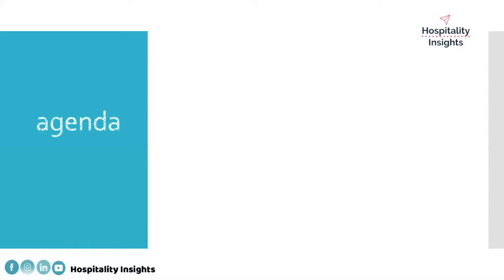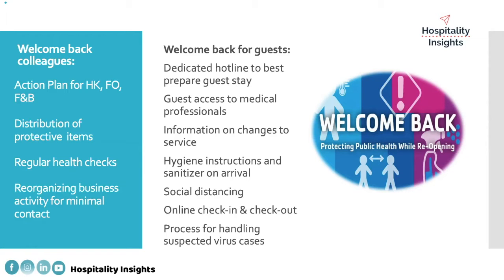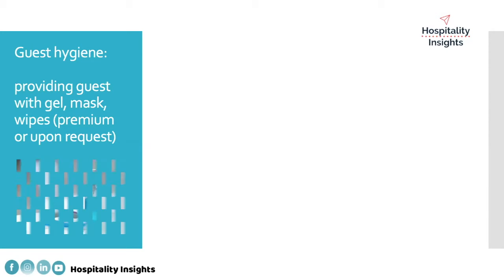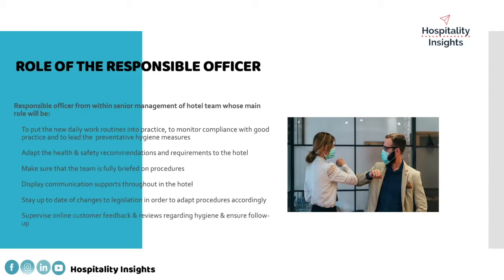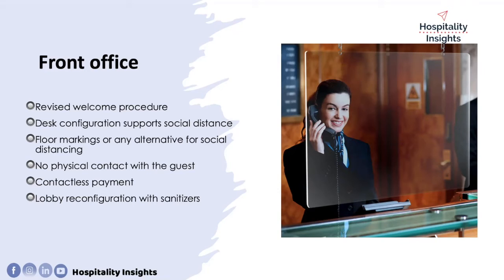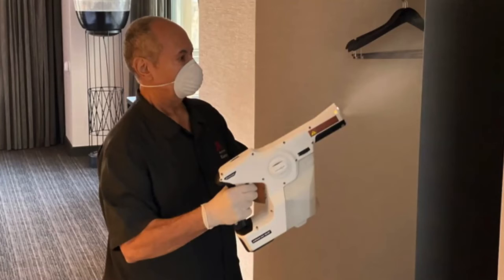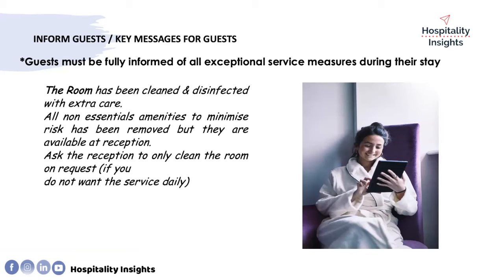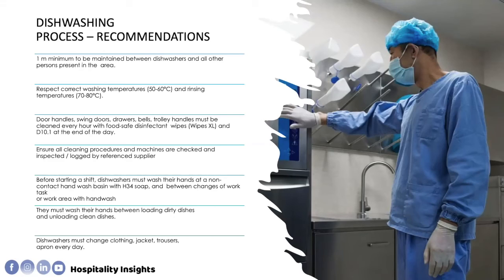New Sanitary Guidelines Due to COVID19